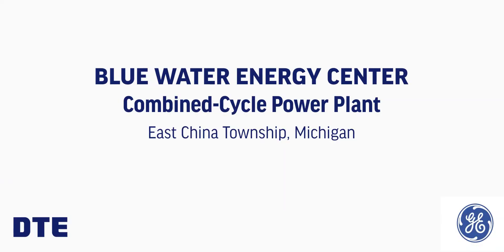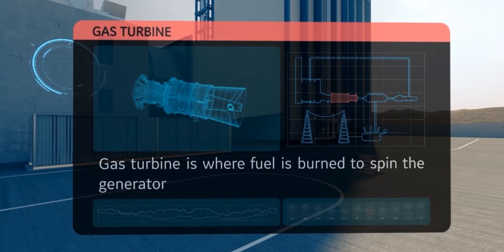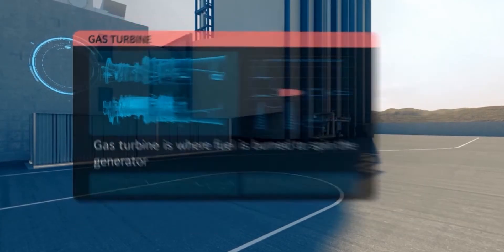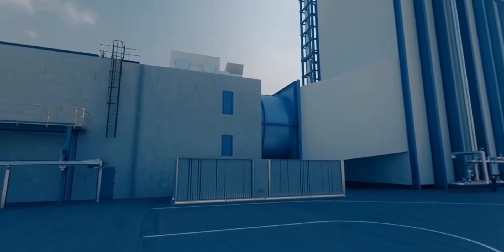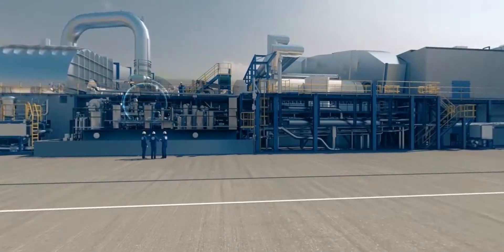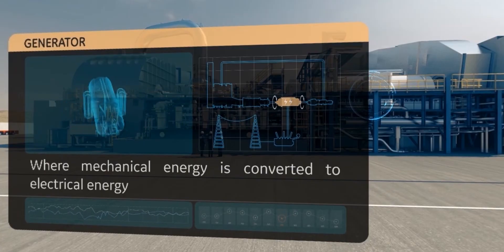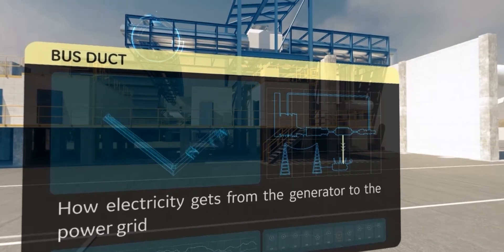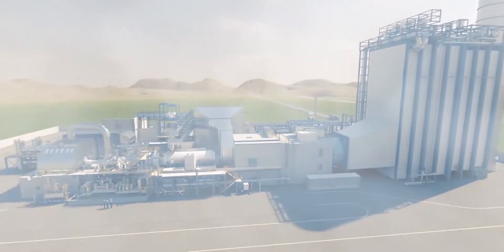How a Combined-Cycle, Natural-Gas Power Plant Works | DTE Energy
Learn how a combined-cycle, natural gas power plant, like the new Blue Water Energy Center, works.

At DTE Energy, our aspiration is to be the best-operated energy company in North America and a force for growth and prosperity in the communities where we live and serve. Our operating units include an electric company serving 2.3 million customers in Southeast Michigan and a natural gas company serving 1.3 million customers in Michigan.

Read our blog for information about saving energy and money, our company and employees, renewable energy, gas and electric generation and safety, and what’s happening in communities we serve in Michigan.

Learn more about our work in the communities where we live and serve